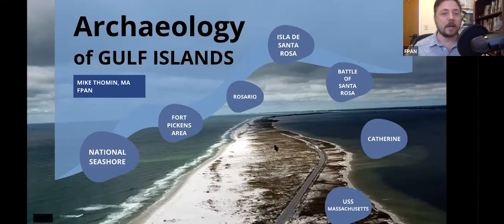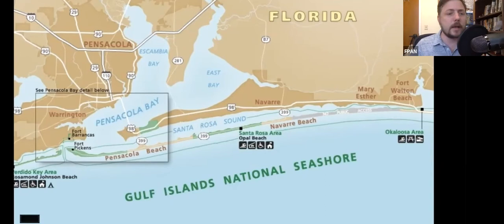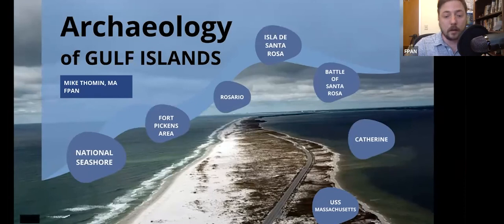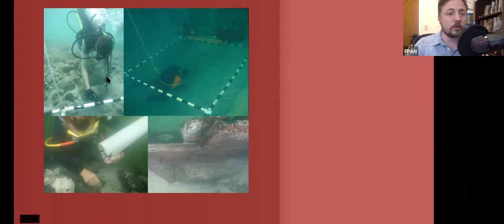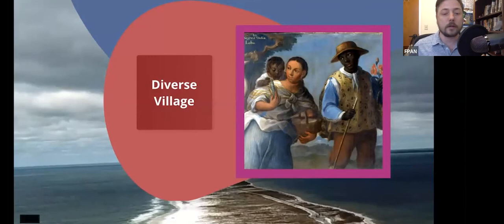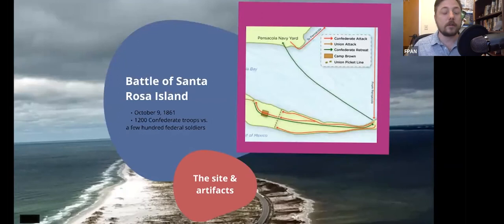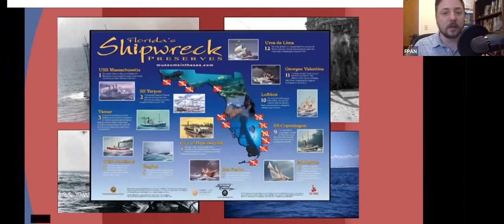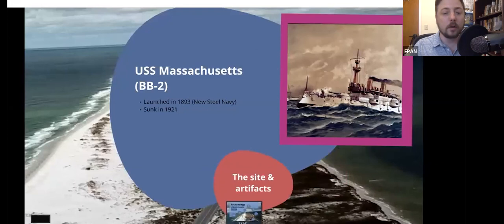The Archaeology of Gulf Islands National Seashore: Fort Pickens Area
Join us for the next installment of FPAN's "Zoom into Archaeology" series: "Archaeology of Gulf Islands National Seashore" by FPAN Museum Manager Mike Thomin!

The area of the National Park Service's Gulf Islands National Seashore on Santa Rosa Island is a jewel of unspoiled natural beauty. In addition to providing habitat for a variety of wildlife, the Park also boasts some of Pensacola's most interesting archaeological sites, both on land and under water. This presentation is a tour of some of these sites, including the Spanish colonial presidio and shipwrecks from several periods of Pensacola's history.